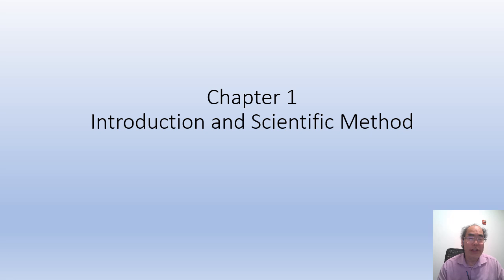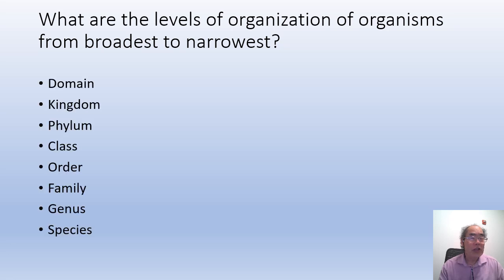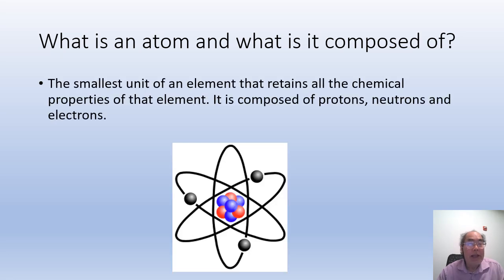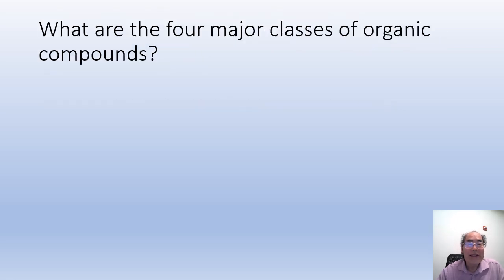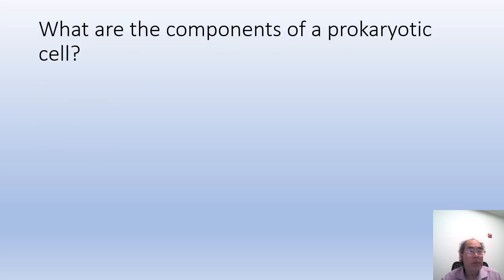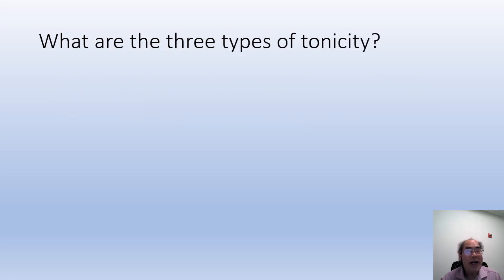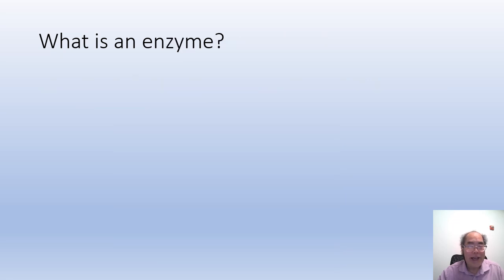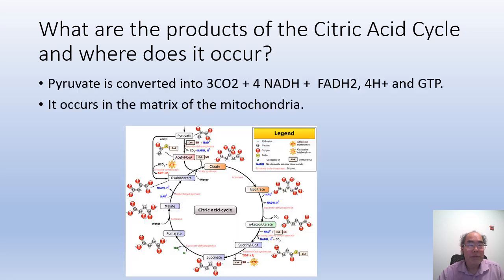Lecture Exam 1 review questions